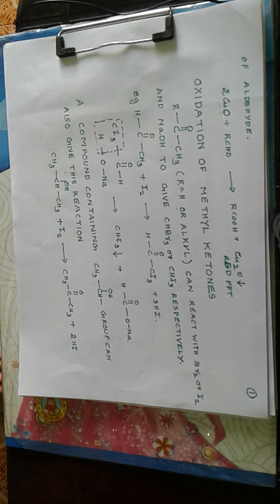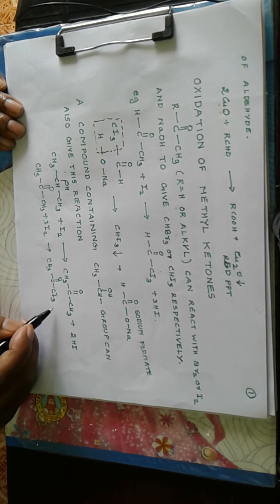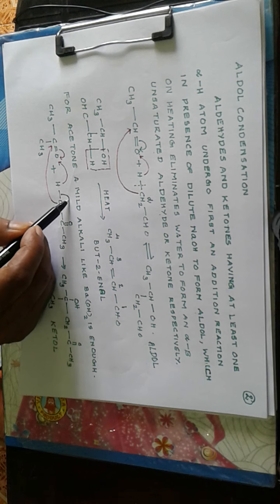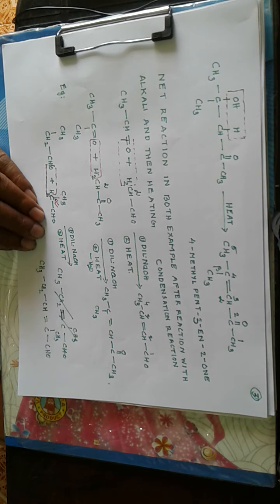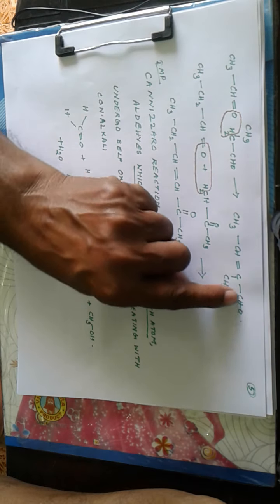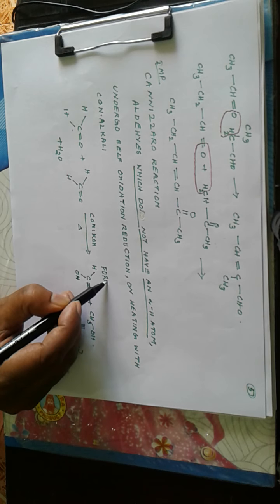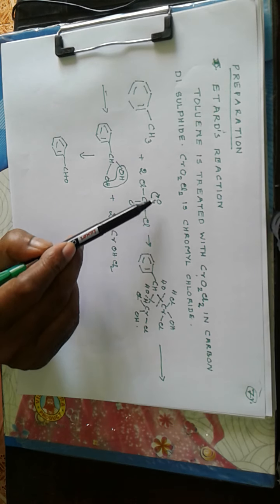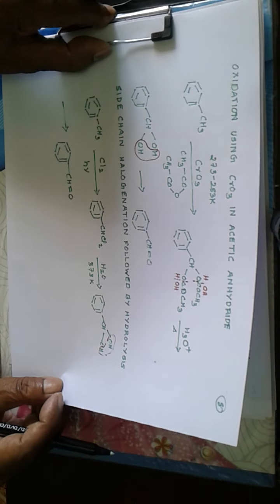Reactions of aldehydes and ketones